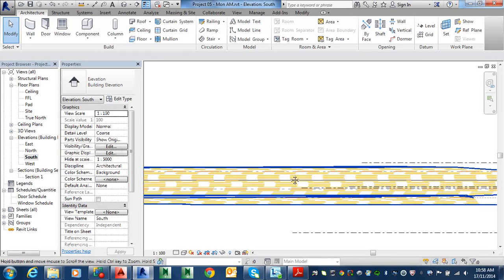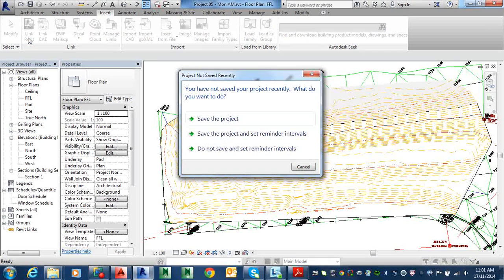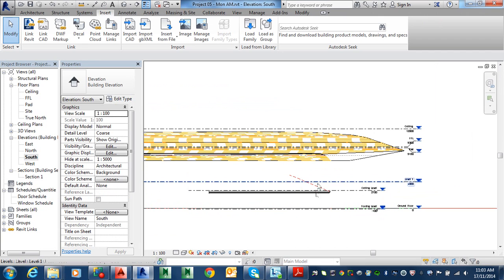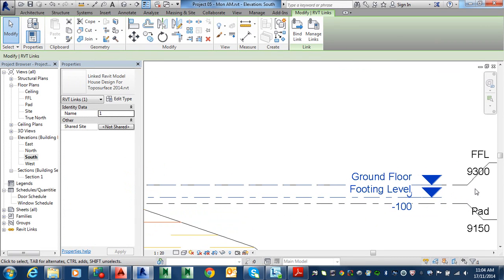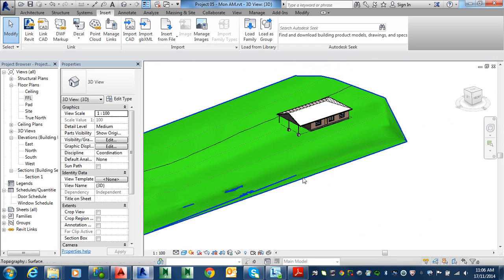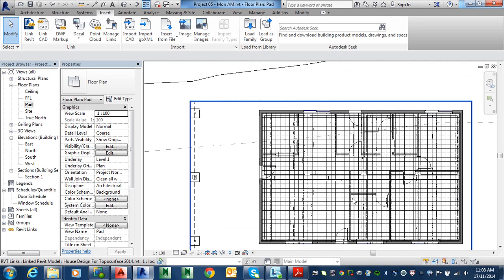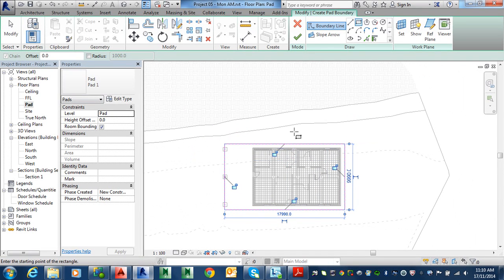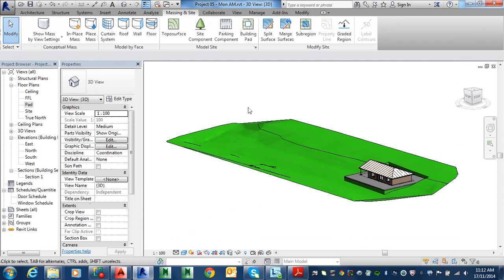BIM Surv 2014 11 17 Project 05 C